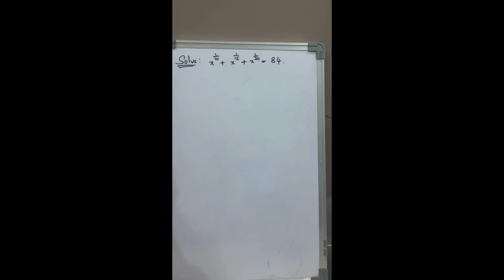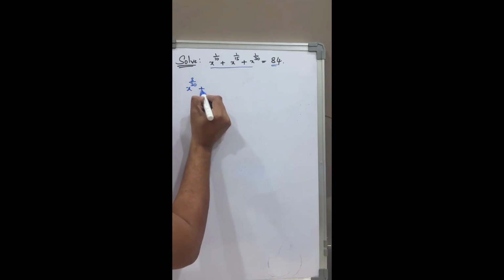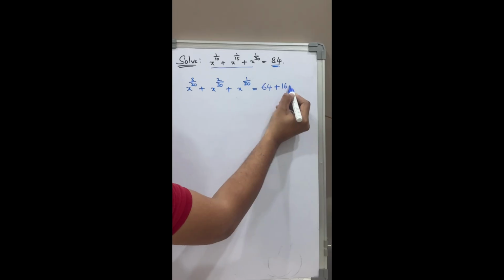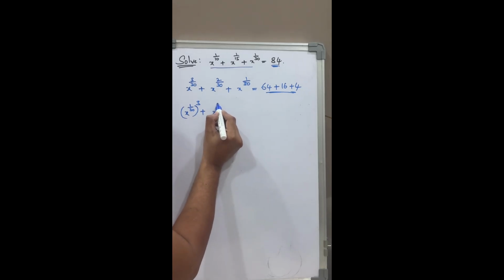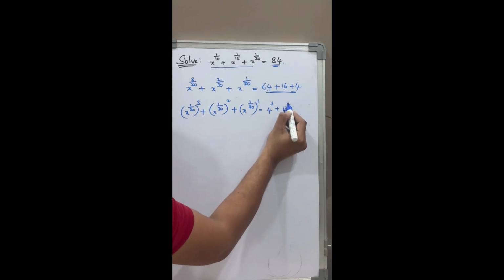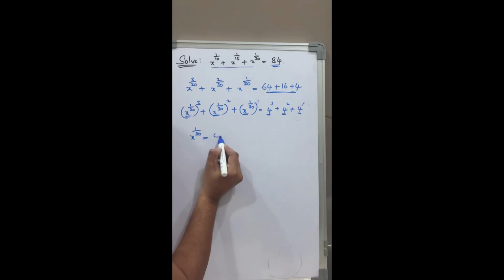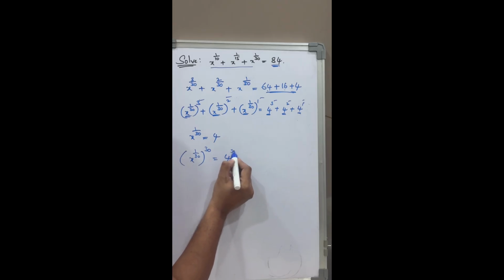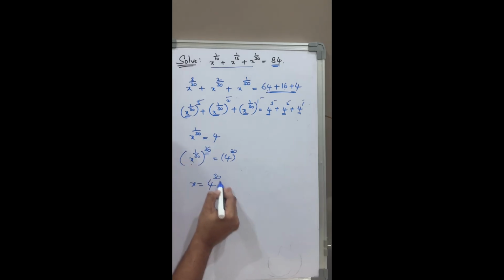99% Students Get This Wrong! 😱 x¹⁄¹⁰ + x¹⁄¹⁵ + x¹⁄³⁰ = 84 | Solve This Exponential Equation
In this video, we solve the challenging-looking equation:

x¹⁄¹⁰ + x¹⁄¹⁵ + x¹⁄³⁰ = 84

Using a smart substitution and exponent simplification technique, we’ll turn this problem into a much easier equation and solve it step by step.

🎯 In this video you will learn:

Smart substitution tricks
Laws of exponents
How to simplify fractional exponents
Fast and easy mathematics techniques
Problem-solving strategies for exams

📚 This type of question is useful for school mathematics, algebra, competitive exams, aptitude tests, and entrance examinations.

Harish Maths Academy — Learn • Practice • Master